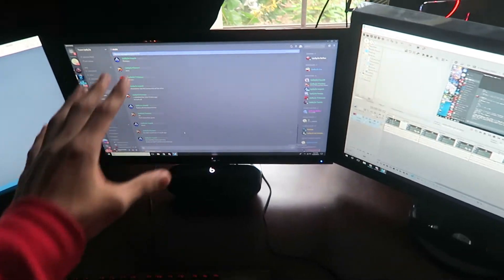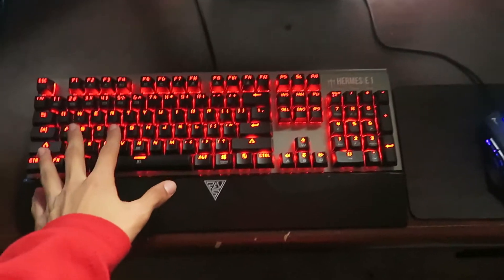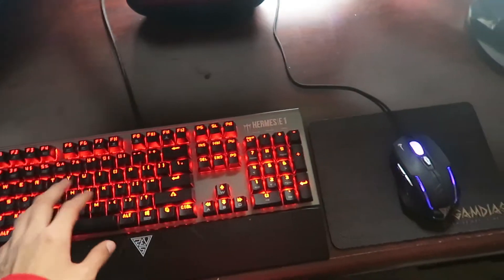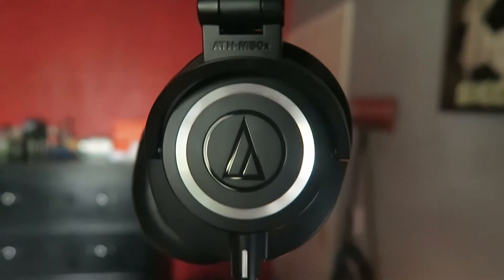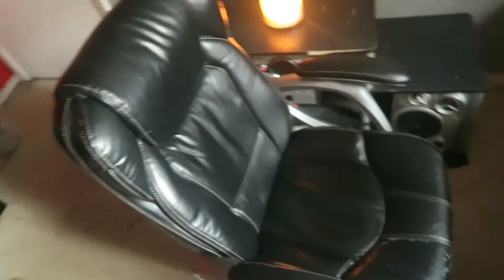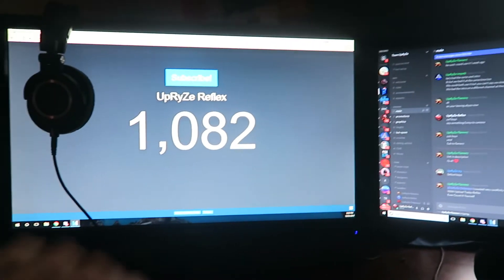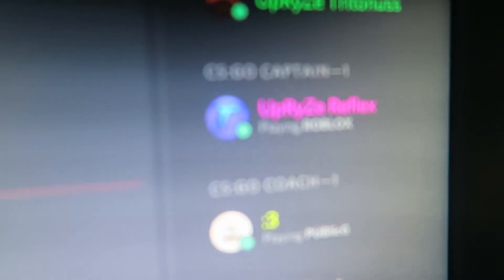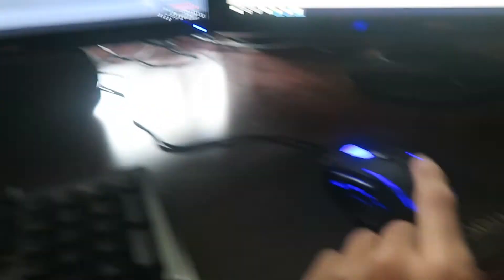Epic 15 Year Old Gaming Setup Tour 2018!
REFLEX | Road To Dream Gaming Setup Episode 3

Super happy to have this AMAZING setup after working hard for 5 years to save up for it. If you want to know exactly how I was able to afford this setup stay tuned cause I will explain all the methods I used to make money in the final episode.